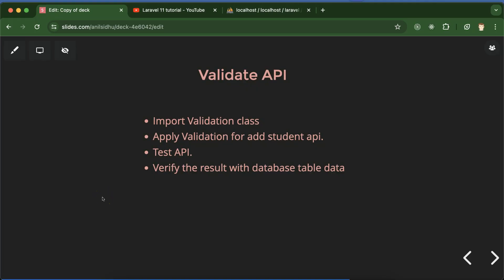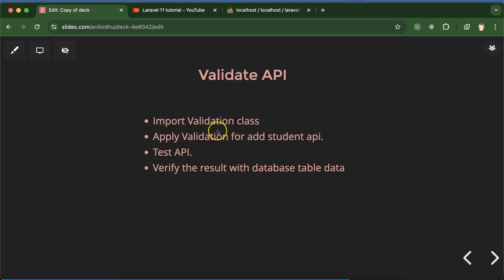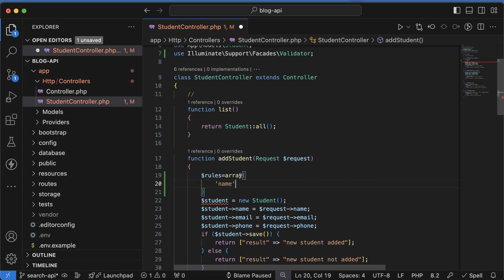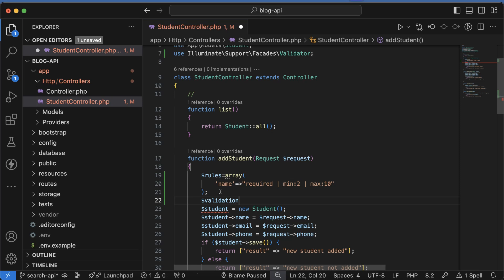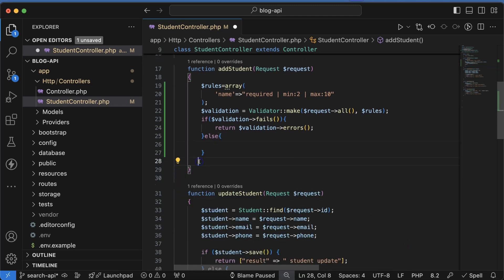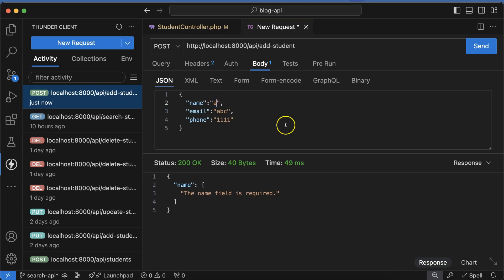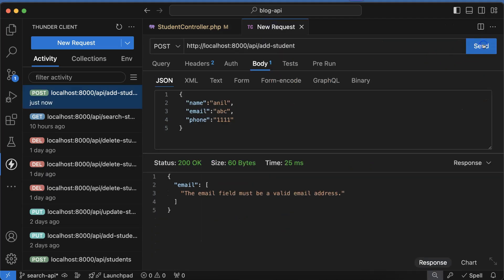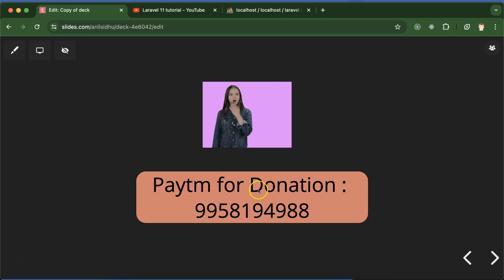Laravel 11 API tutorial #9 Validate API Data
In this video, we learn how to apply validation on API in the Laravel 11 Project. This video is made by Anil Sidhu in english.

Import Validation class
Apply Validation for add student api.
Test API.
Verify the result with database table data